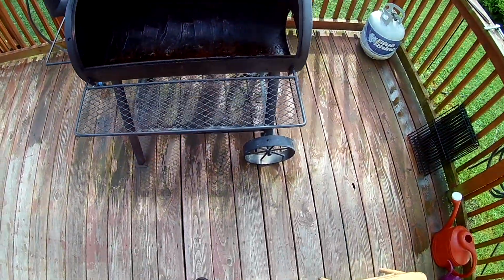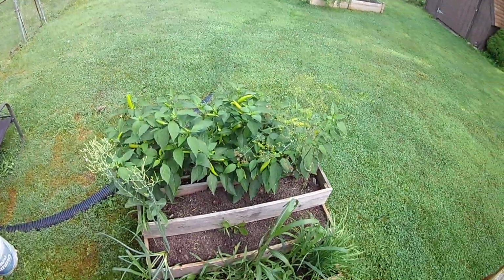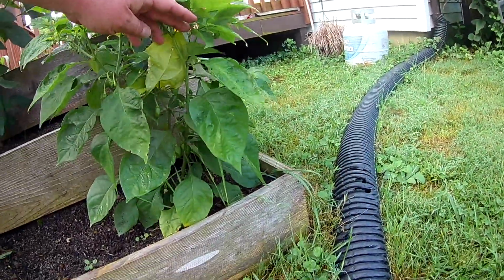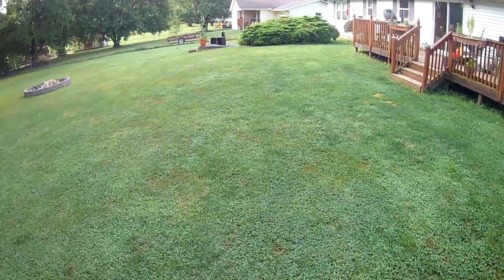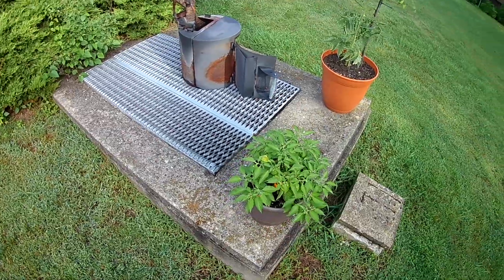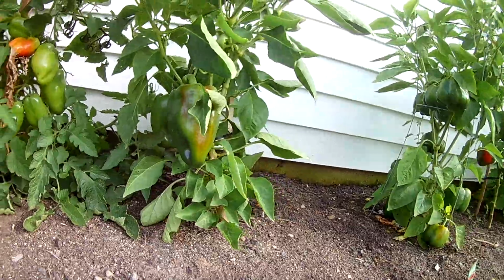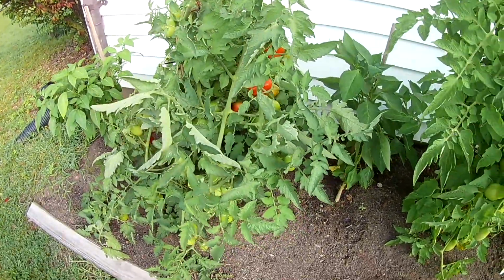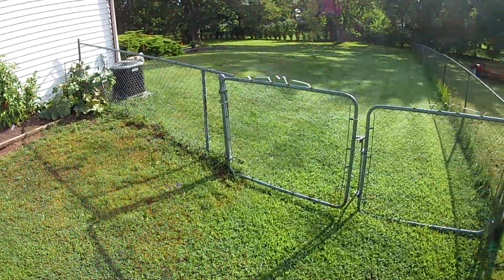Garden update August 18th, 2020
just my garden and smoker proiject